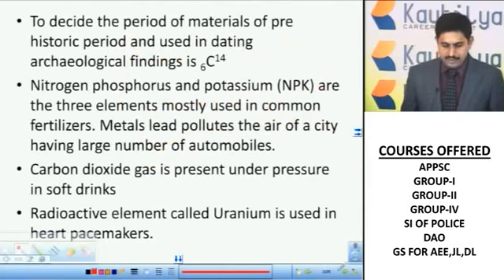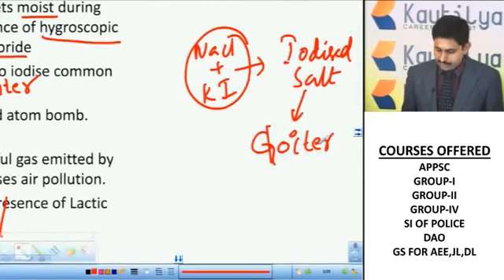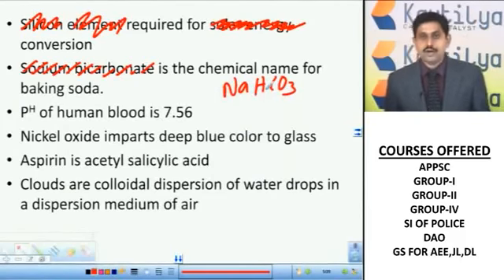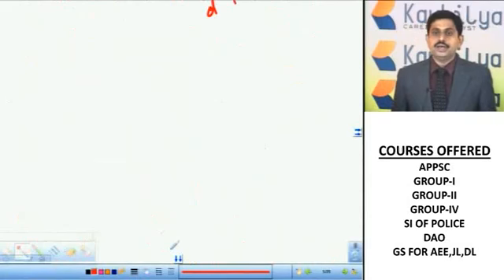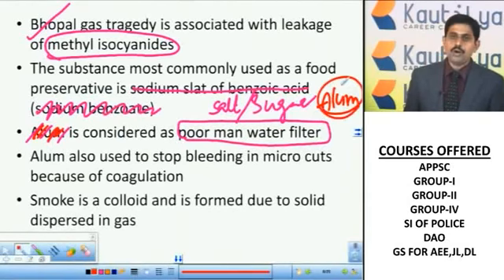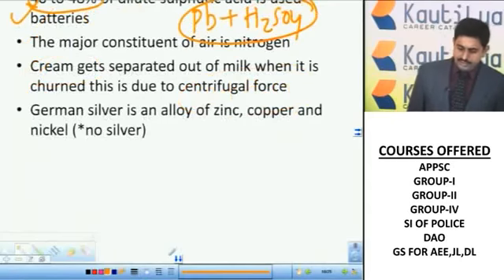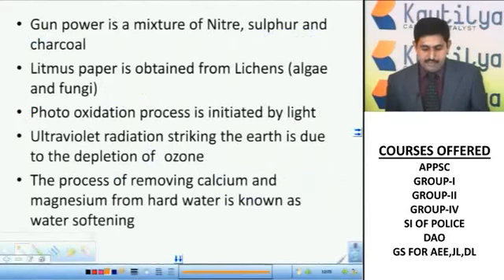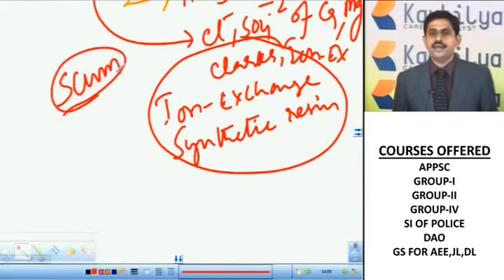GROUP II ON LINE CLASSES FOR APPSC